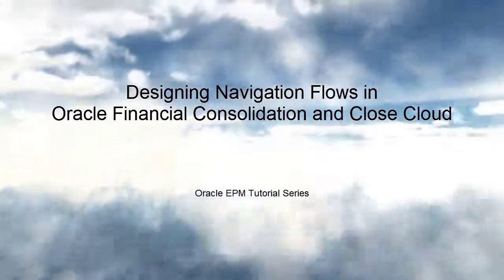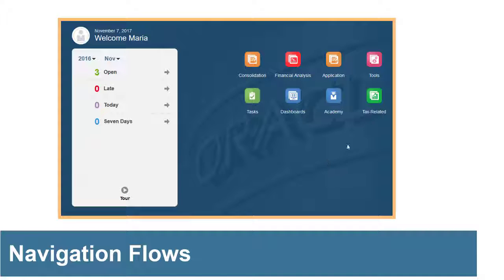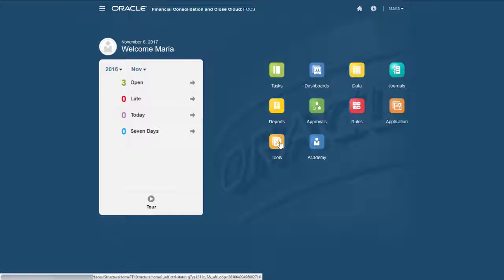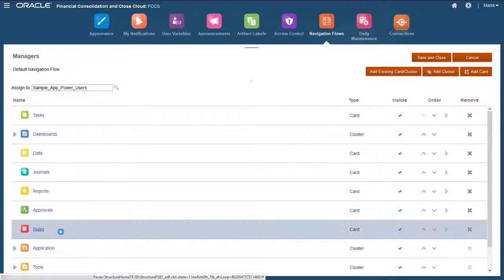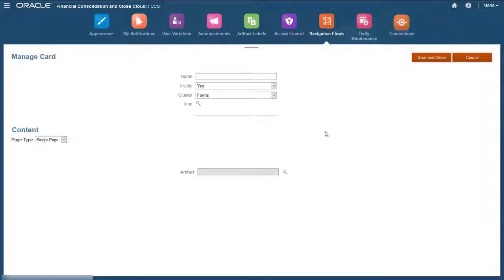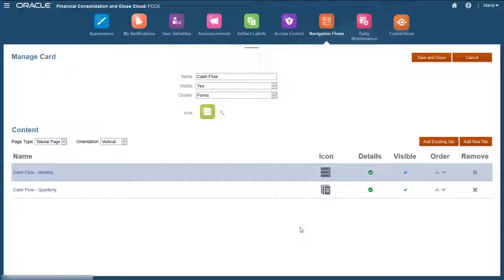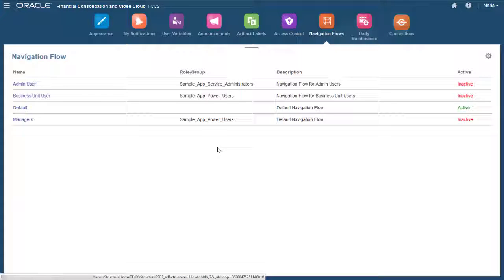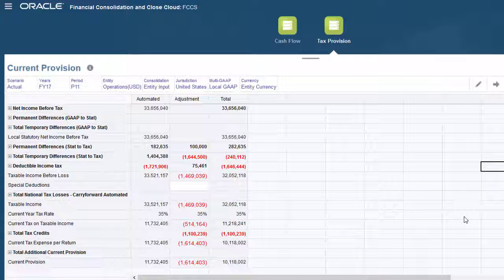Designing Navigation Flows in Oracle Financial Consolidation and Close Cloud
In this tutorial, you learn how to create custom navigation flows that control how roles and groups interact with the application. You also learn how to use navigation flow to integrate objects from other Cloud services into your application.

Oracle Financial Consolidation and Close Cloud is now Financial Consolidation and Close, a business process in Oracle EPM Cloud.